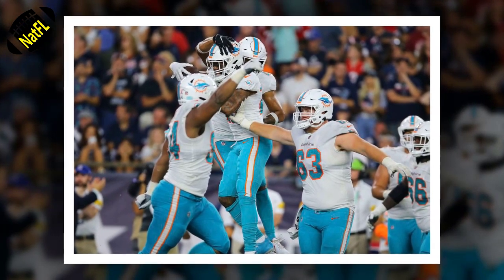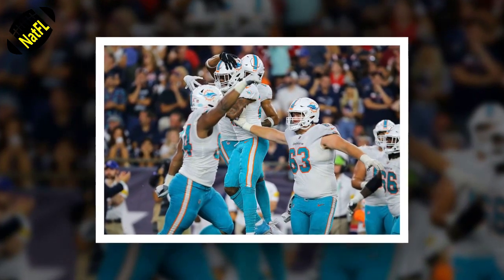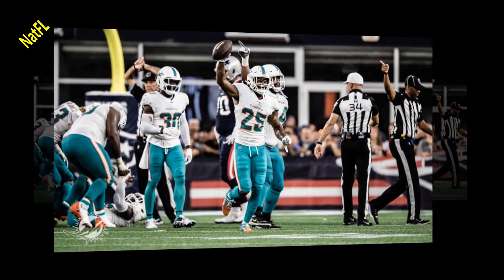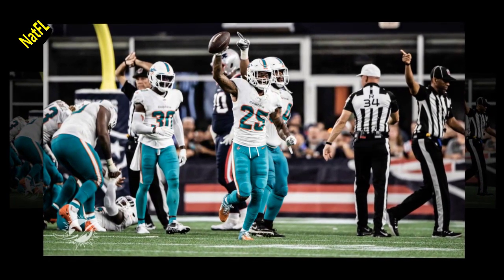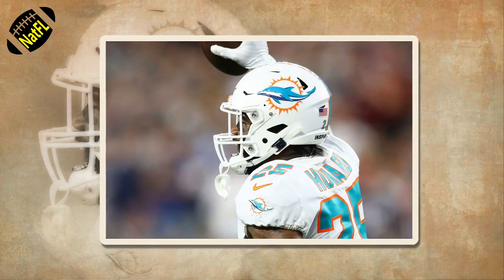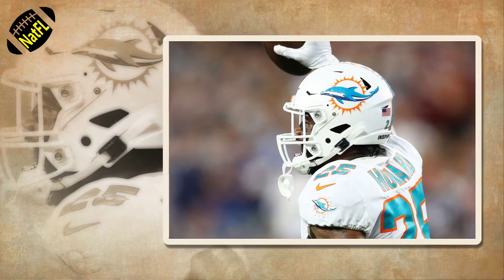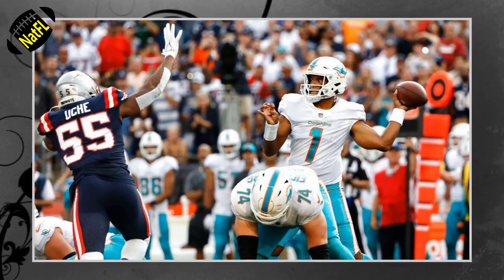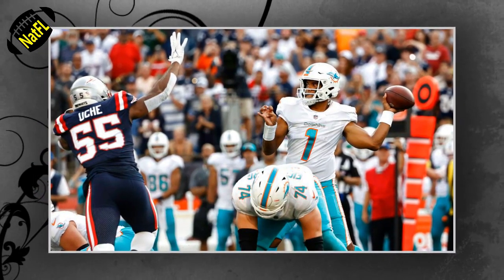NEWS| Five plays determine the winning result of the Dolphins week 1